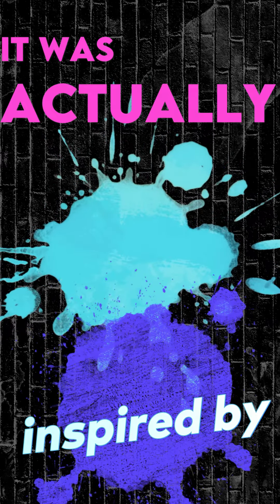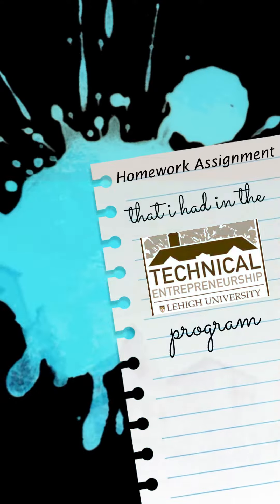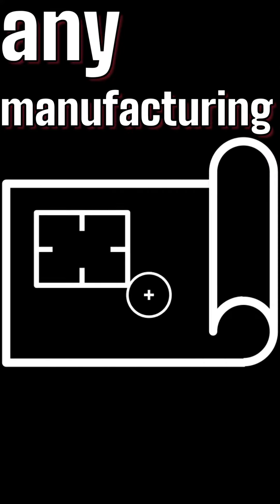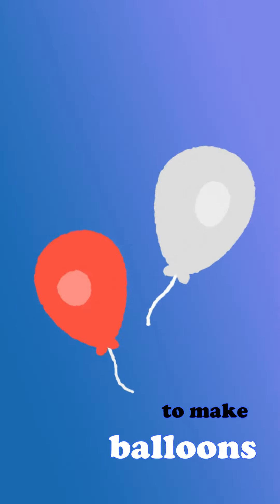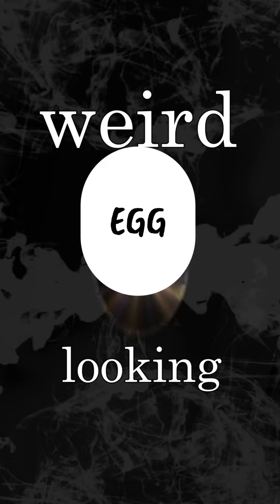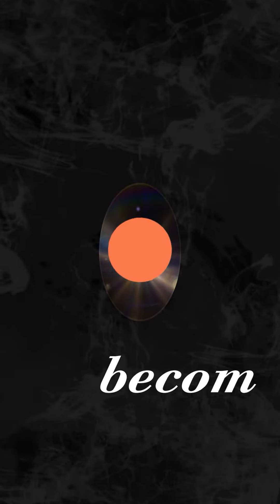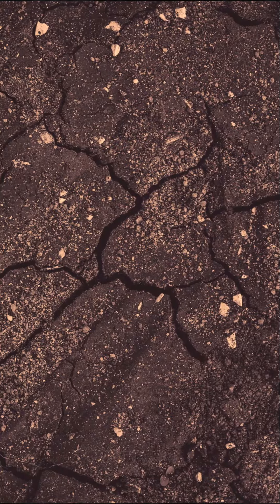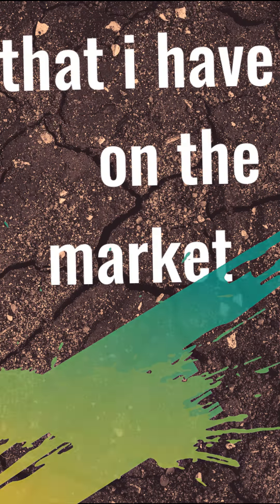Splat Outta Lehigh!: How A Homework Assignment Led To The Throwable Paintball (Made In The Valley)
Briana Gardell - founder of Mezzimatic - invented Goblies, the throwable paintball. This is the story of how a Lehigh University lab assignment led to messy fun for kids of all ages.